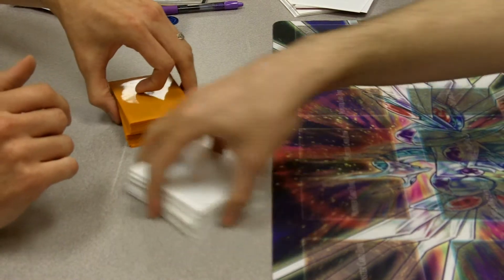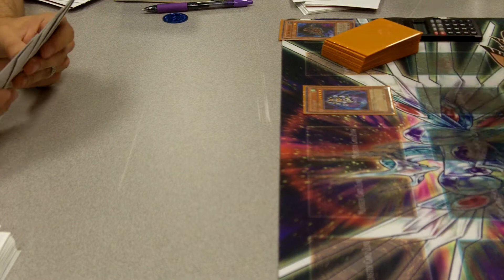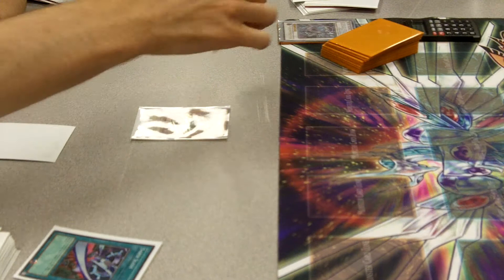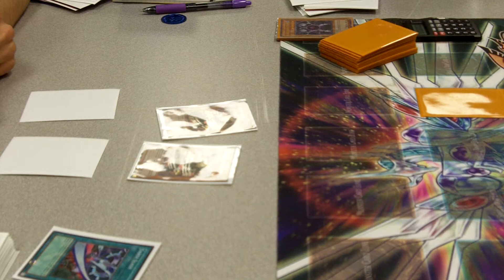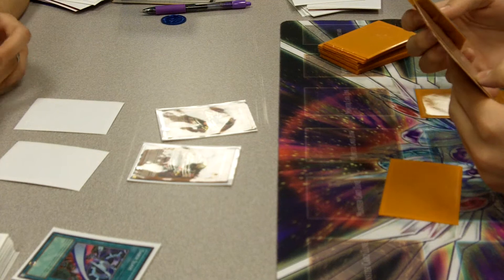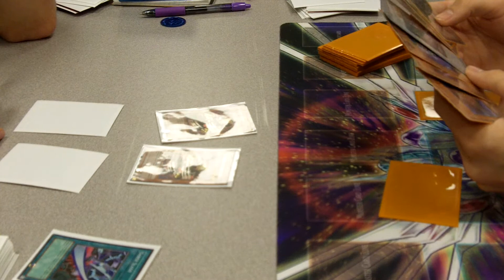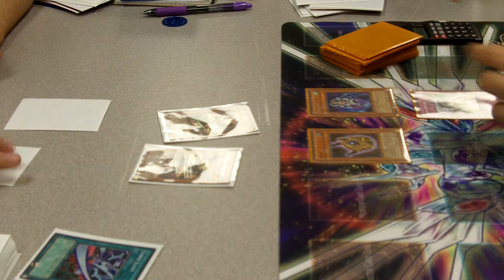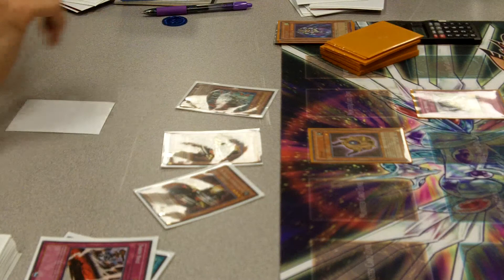Yugioh X-Sabers vs Incas game 2